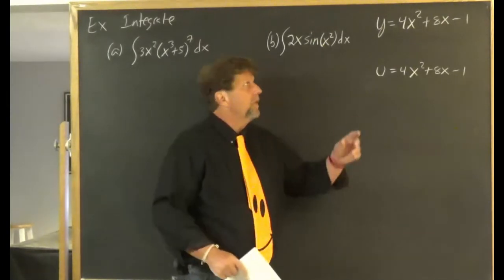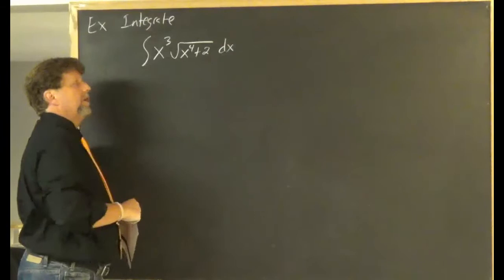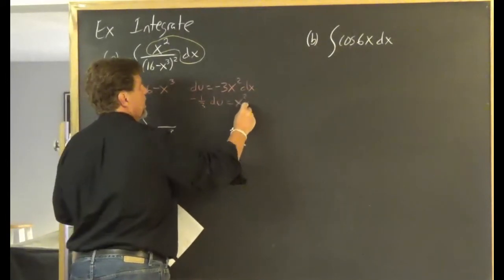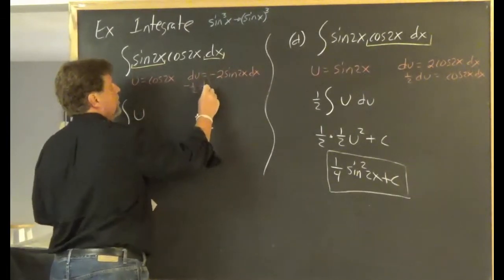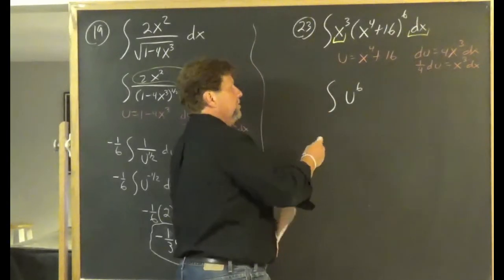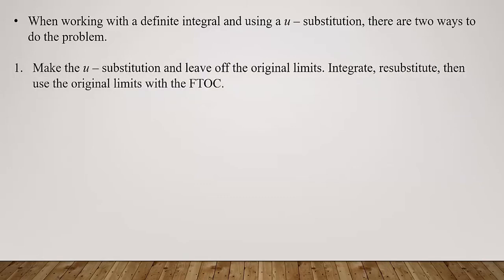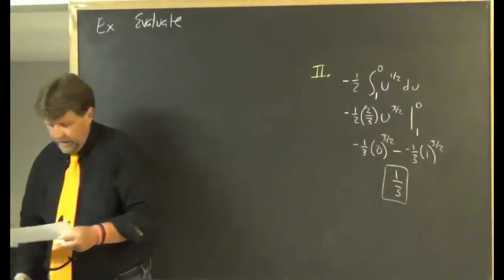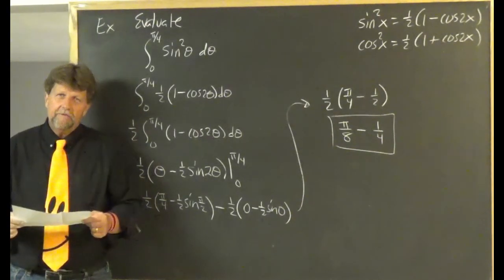Integration by Substitution